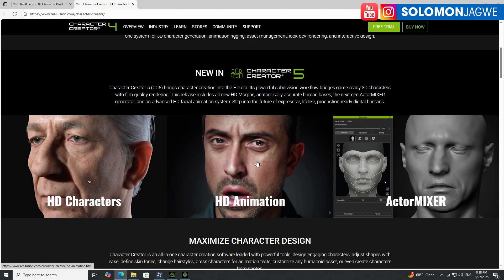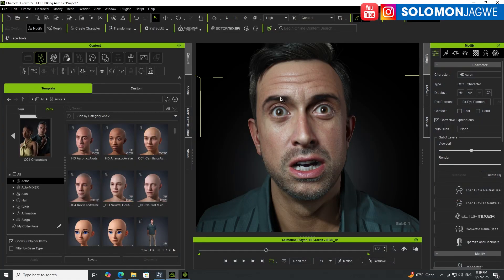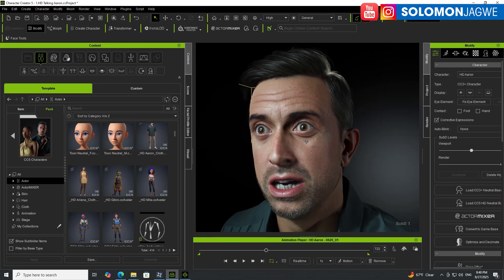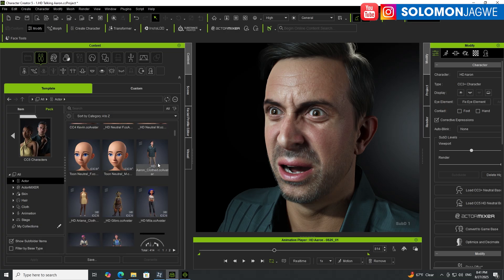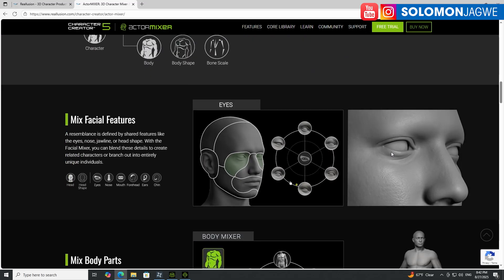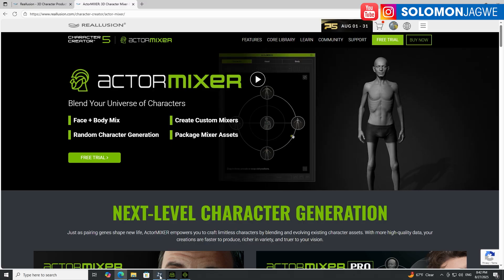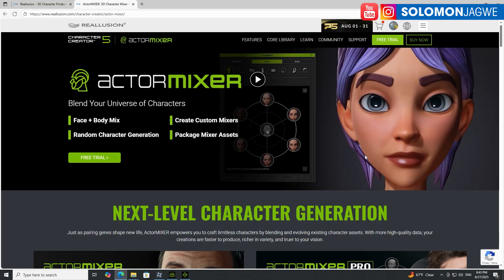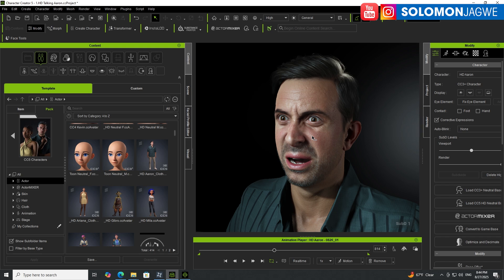Character Creator 5 Released | New Feature Highlights and First Impressions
Character Creator 5 Released | New Feature Highlights and First Impressions | Incredibly Realistic Character Creation ~ Read more about Character Creator 5 at this | Download the Free iClone Unreal Live Link Plugin